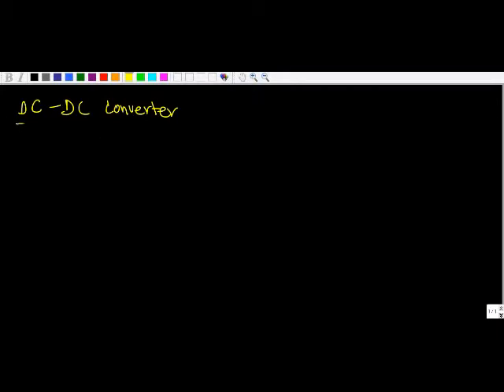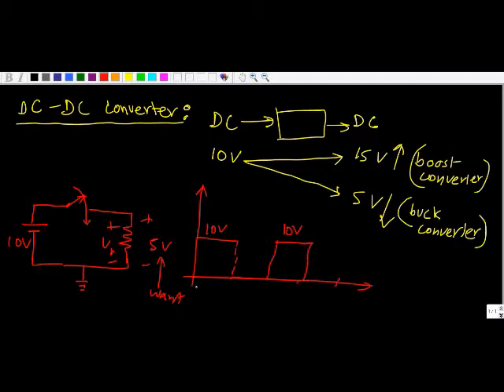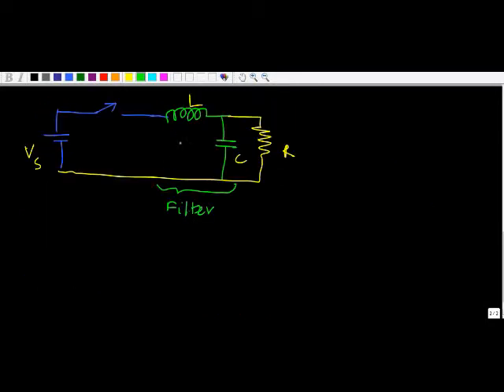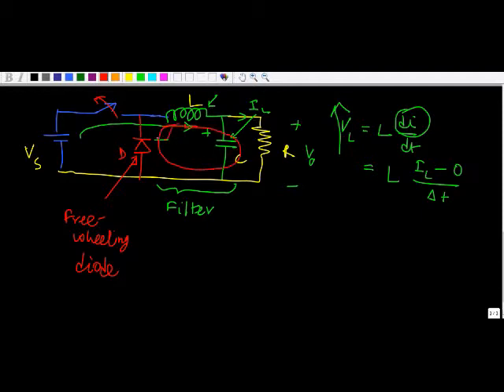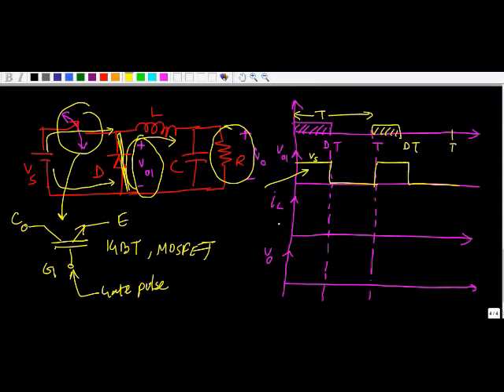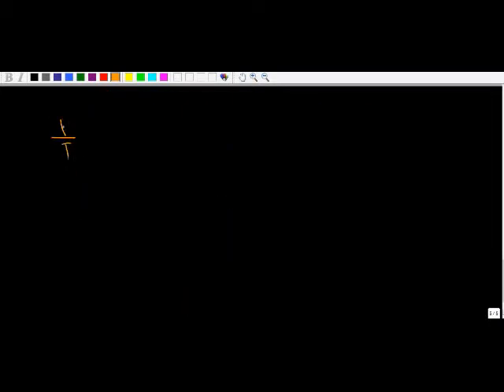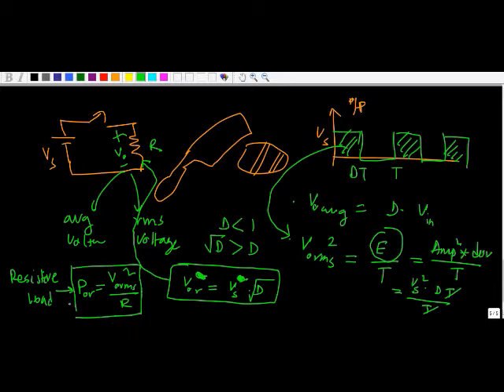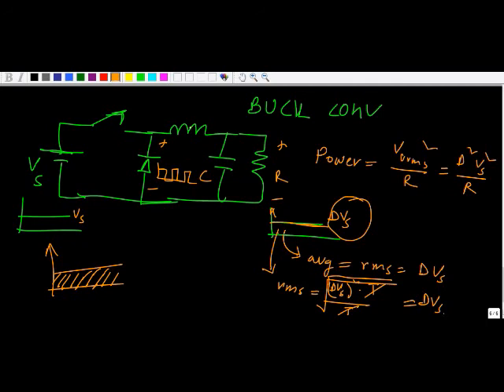Introduction to DC-DC Buck coonverter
This video is for gate aspiriants of EE stream. It discusses basic operation of DC-DC Buck converter.